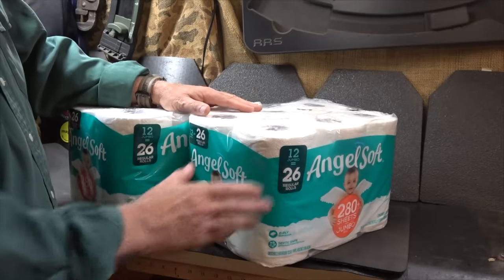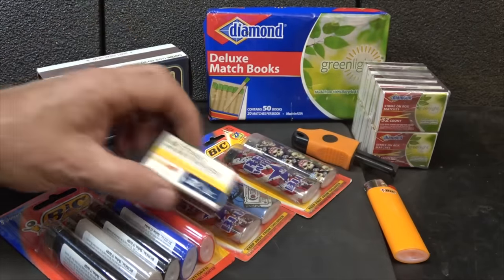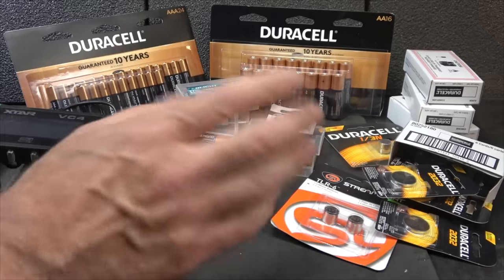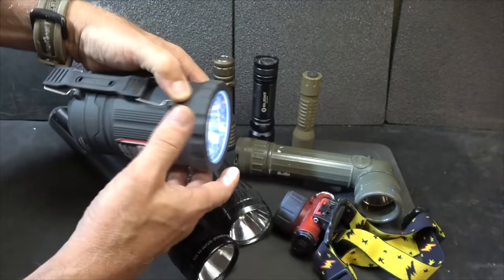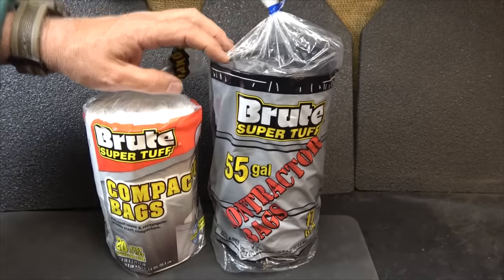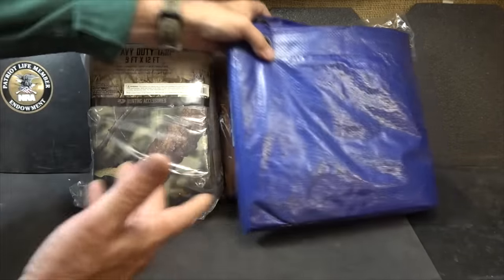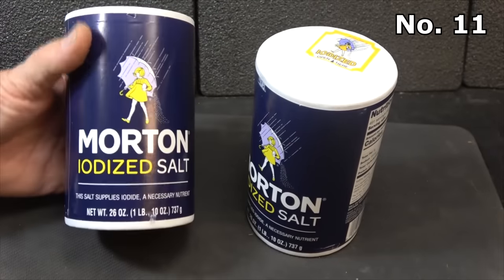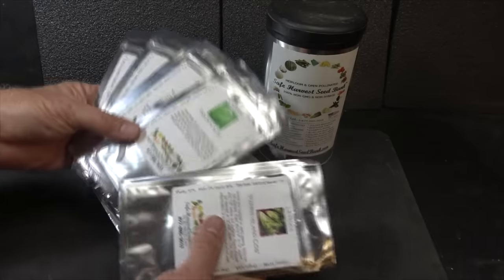15 Items Every Prepper Should Hoard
New To Prepping? Check out Prepping 101 - Beginner Prepper's Guide.

In today's video, Sootch goes over his top 15 things that all preppers should have on hand - and maybe even hoard.

1. Toilet paper
2. Duct tape
3. Lighters
4. Batteries
5. Flashlights
6. Candles
7. Bleach
8. Plastic bags
9. Tarps
10. Socks
11. Salt
12. Heirloom seeds
13. Propane
14. Lantern, lamp wicks, and lamp oil
15. Cordage